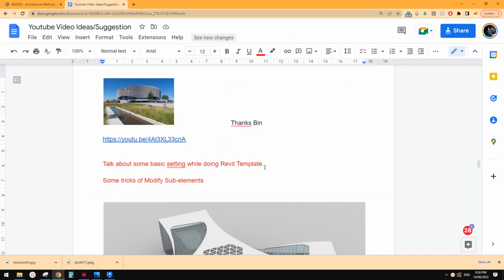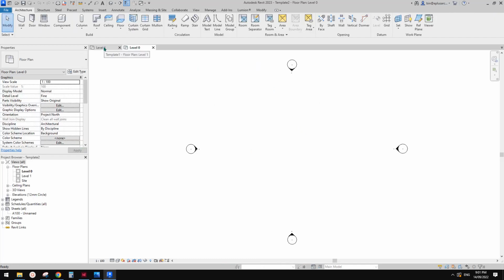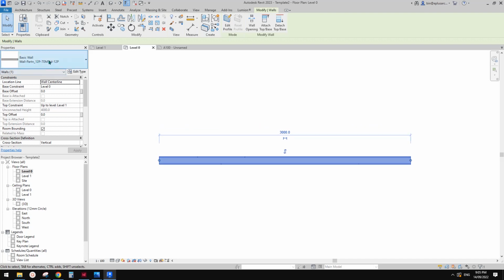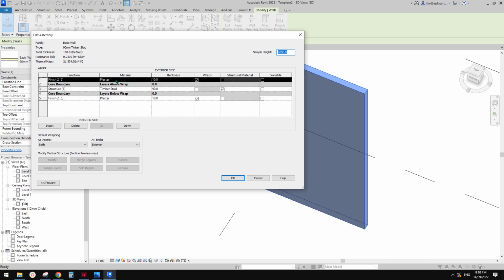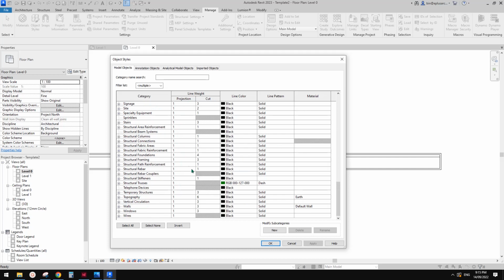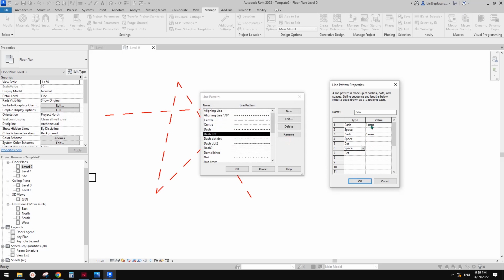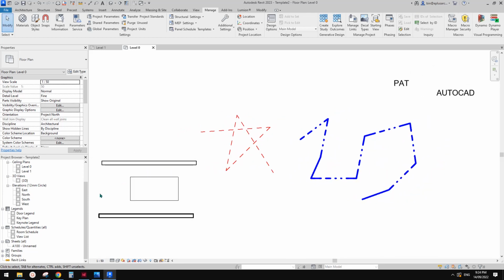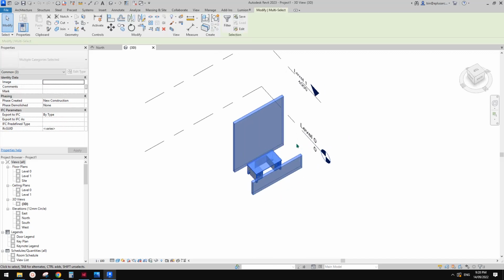Revit Exercise (Day 905) - Some Basics About Revit Project Template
Some basics such as wall types, line styles... etc. I can take hours to explain everything.
Please post on the document if you need me to explain anything.